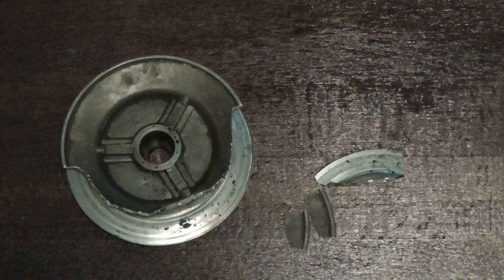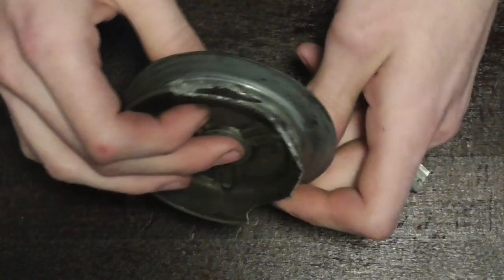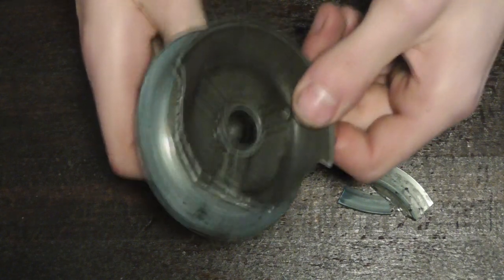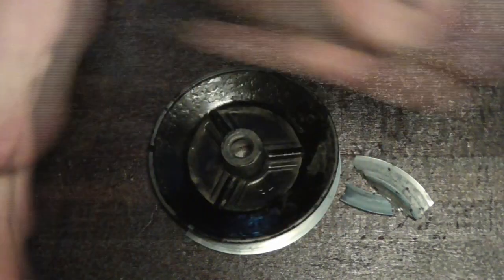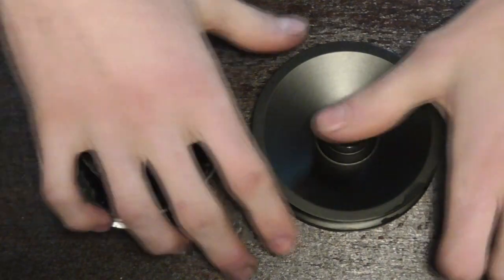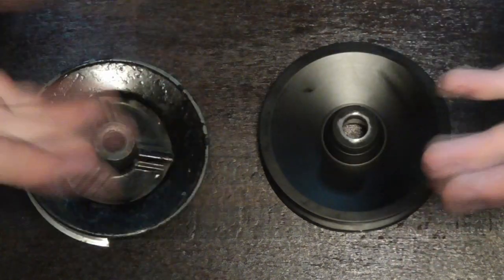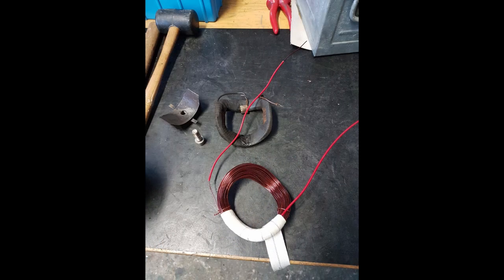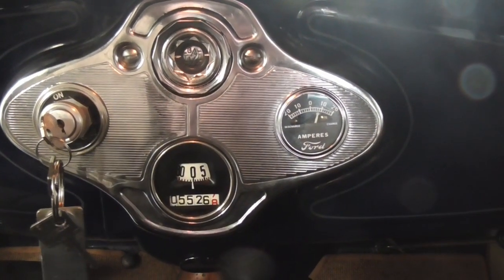Ford Model A Generator & Pulley Renewal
Whelp, one day, the car started making weird noises.
Rightfully so, as the Generator Pulley had disintegrated.
In taking the Generator apart whilst machining a new pulley,
I discovered something else that needed immediate attention...